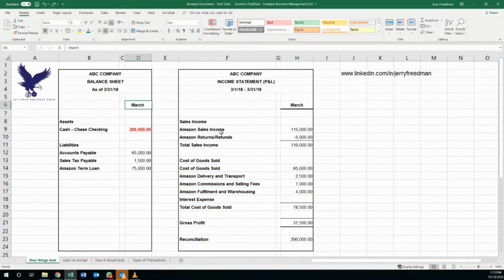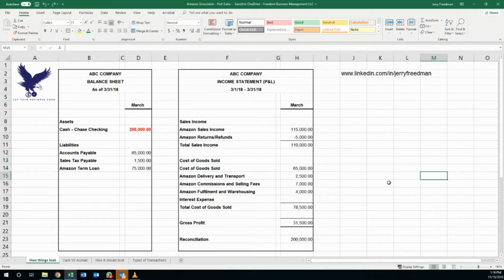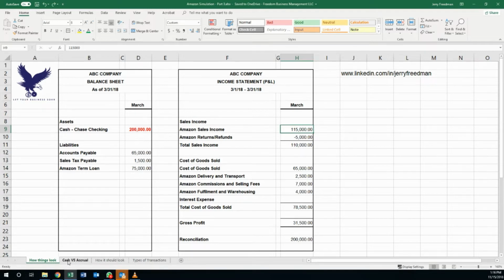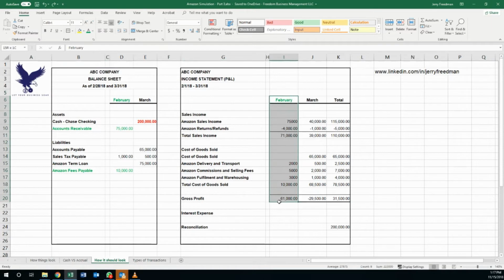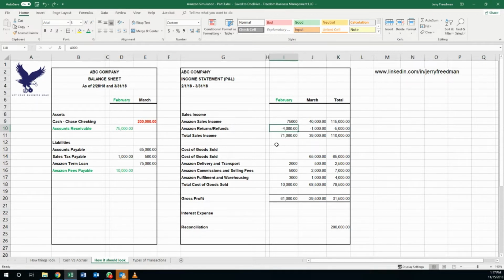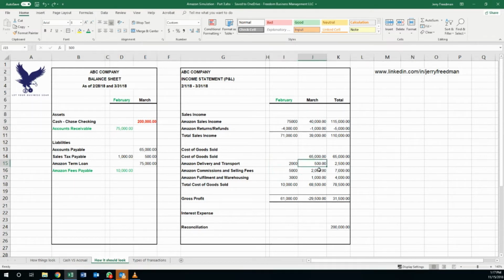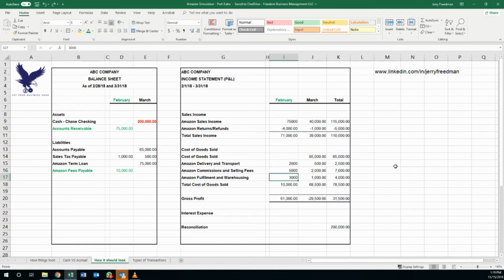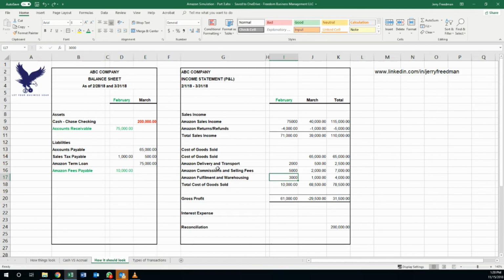Amazon Accounting Simulation - Part 3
In this video, I focus on the cash vs accrual methods of accounting and the impact on the financial statements. More specifically, I discuss breaking out Amazon sales and expenses by month and how to accrue for the prior months activity on the balance sheet.

About the series: In this video series, I discuss and show you how to properly account for Amazon seller activity.